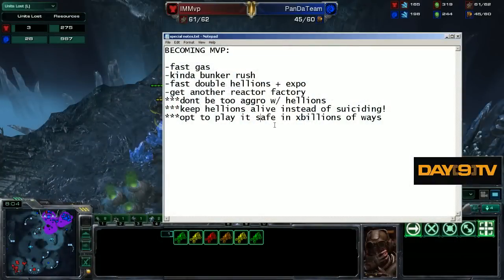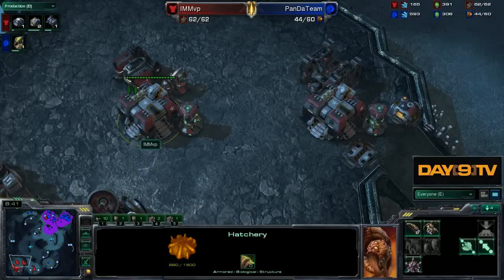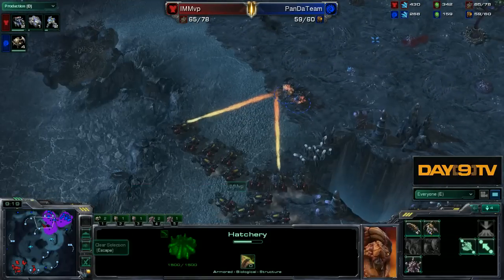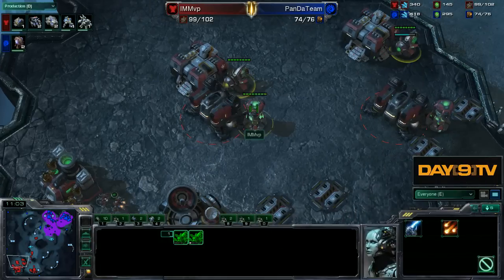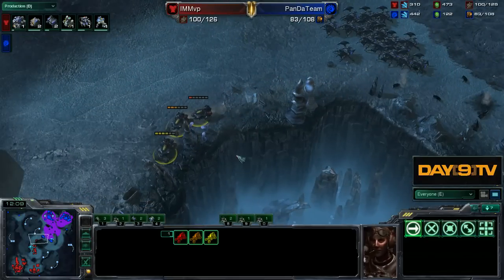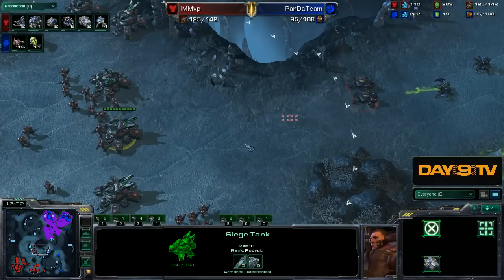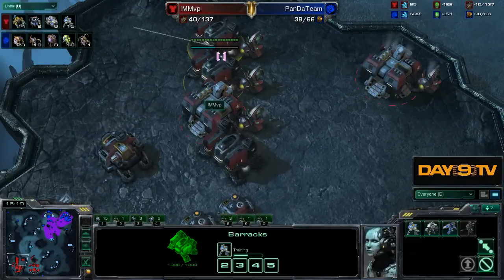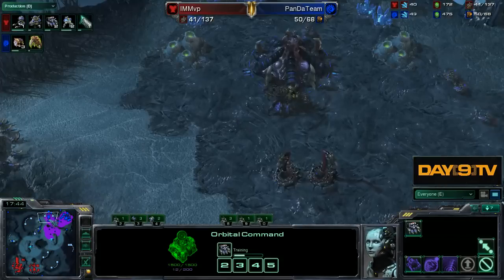Day[9] Daily #365 P2 - Becoming MVP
1 years worth of dailies. We'll celebrate by analyzing an absolutely beautiful game of MVP and soliciting YOU to become like him!